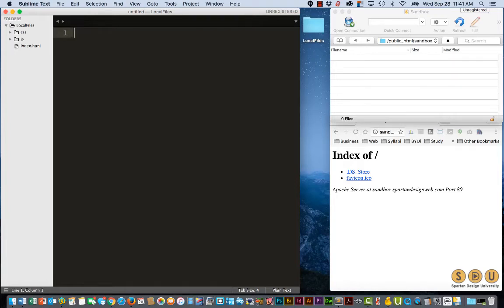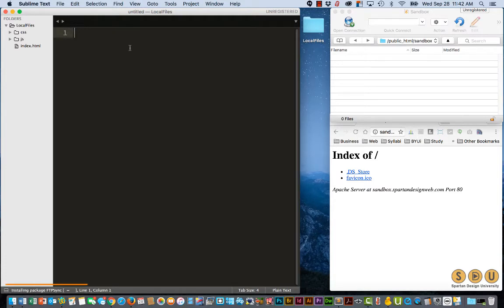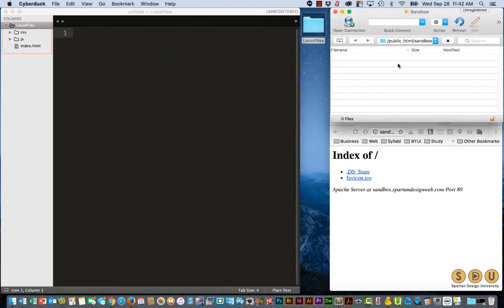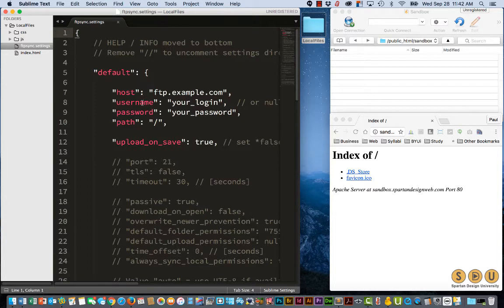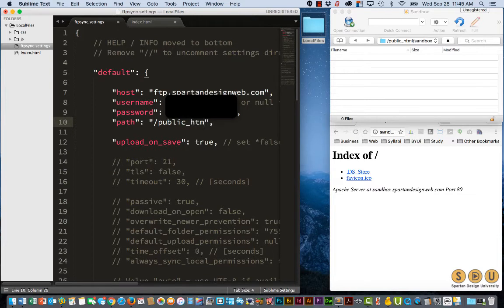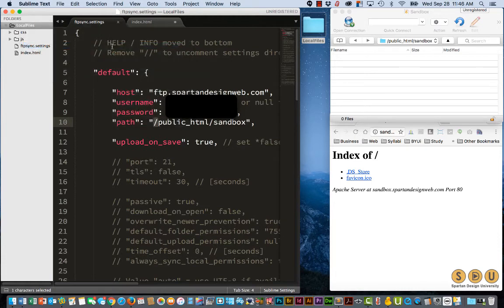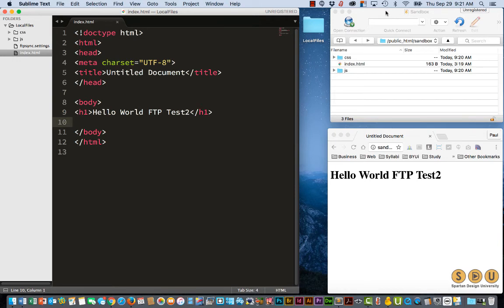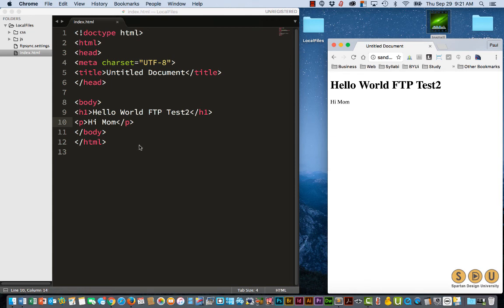Install FTPSync for Sublimetext 3 on a Mac Laptop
In this video, I will demonstrate how to install Sublime Text 3 on my Macintosh Laptop.